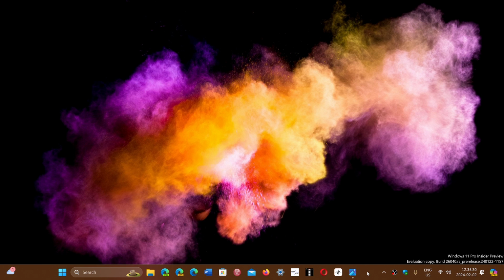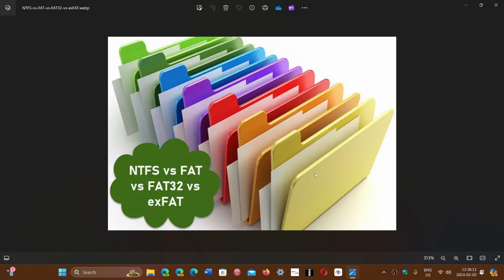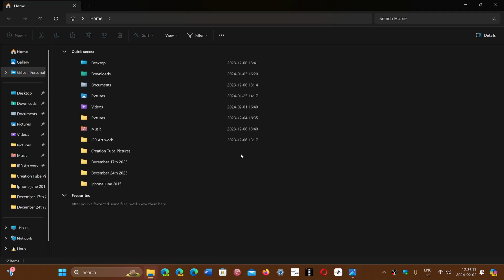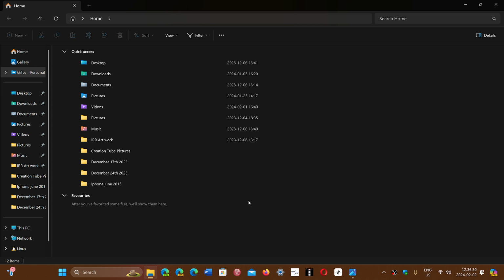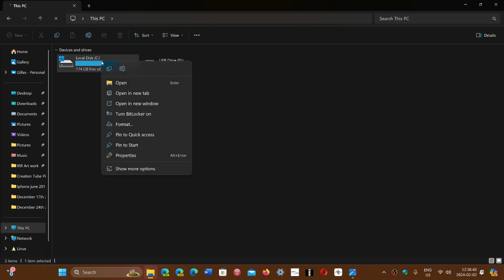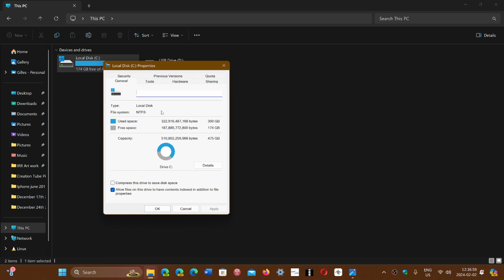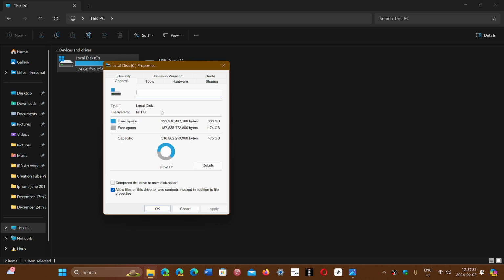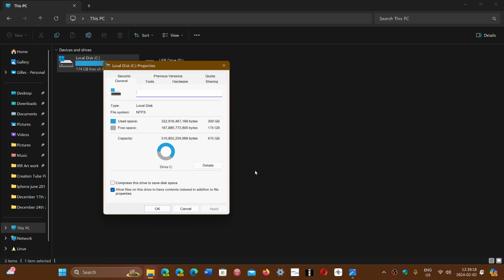Quick differences between FAT FAT32 exFAT and NTFS file systems used on PCs with Windows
Answering a viewer question about the different file systems over time